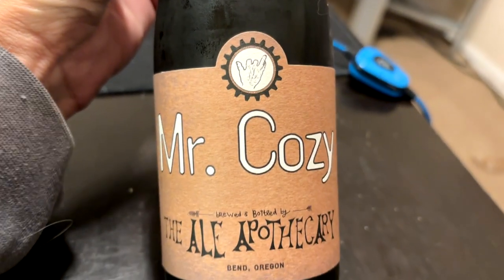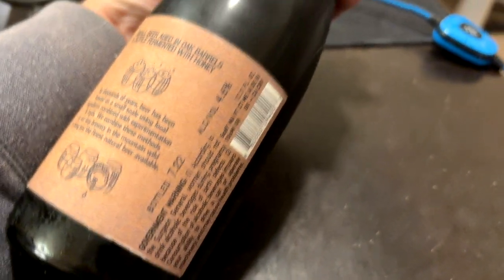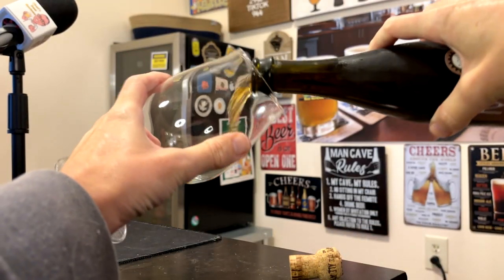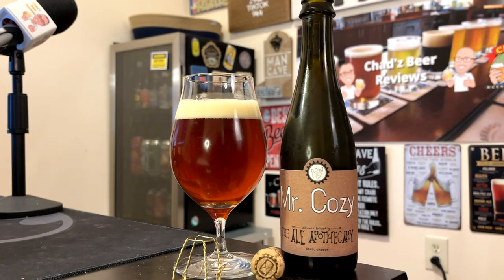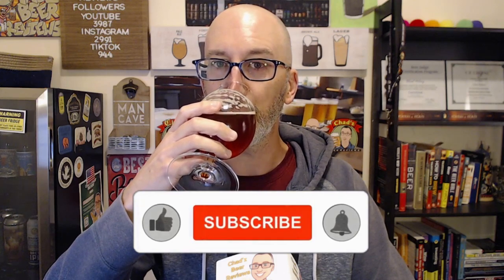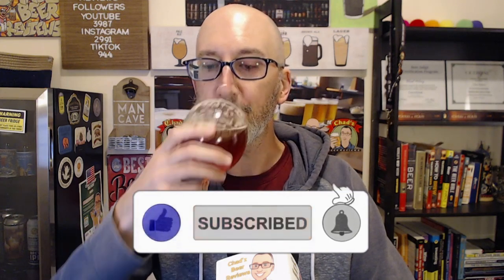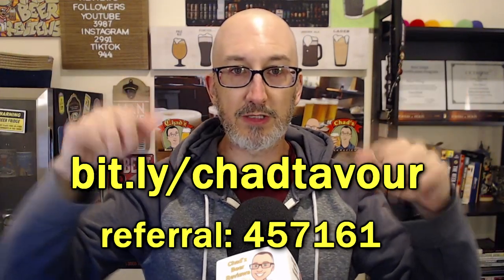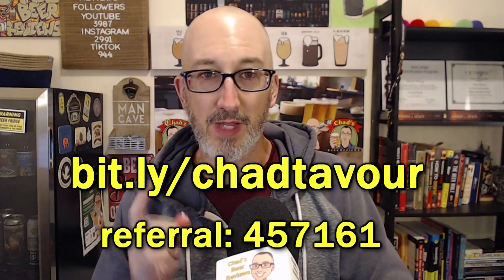Mr. Cozy (INCREDIBLE light wild ale!!) by The Ale Apothecary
Mr. Cozy by The Ale Apothecary | Chad'z Beer Reviews episode 1448 (originally published February 7, 2024)
𝓑𝓻𝓮𝔀𝓮𝓻𝔂 𝓓𝓮𝓼𝓬𝓻𝓲𝓹𝓽𝓲𝓸𝓷
The Oregon legends at The Ale Apothecary created a small beer that's big on flavor thanks to their hand-crafted techniques and incredible attention to detail. Once Mr. Cozy was fermented and aged in oak barrels, they bottle conditioned it with local honey. The result is a sparkling effervescence that delivers bright nuances of lemon zest and underripe apricot. Each tart sip ripples with earthy hints of hay-like funk and chamomile while whispers of oaky vanilla flow underneath.

Become the envy of all the tickers with boutique craft brews you can't get at your local store with the Tavour app! 📲.